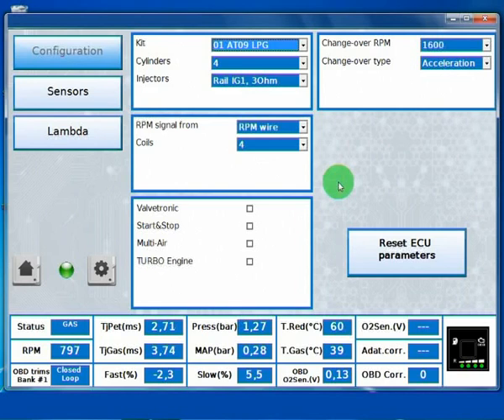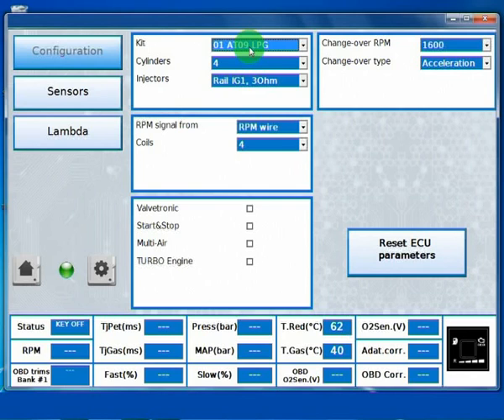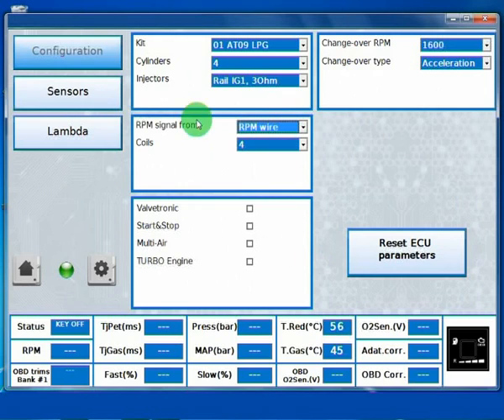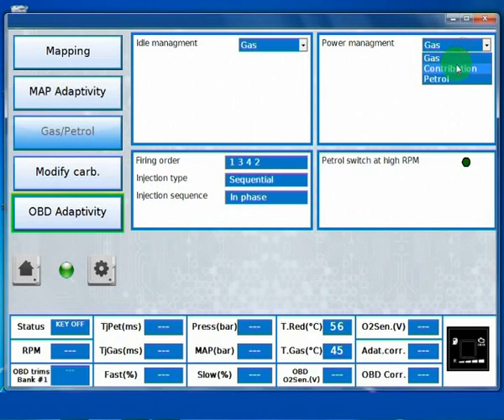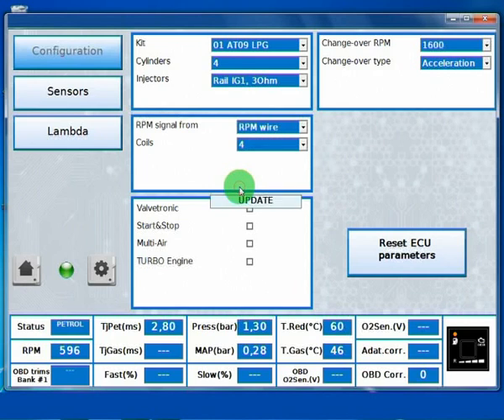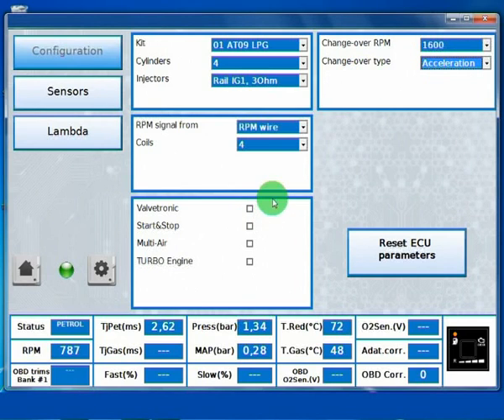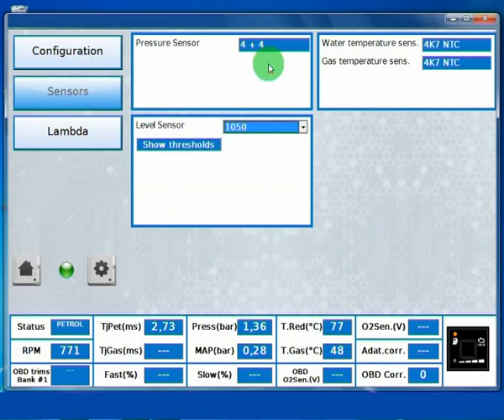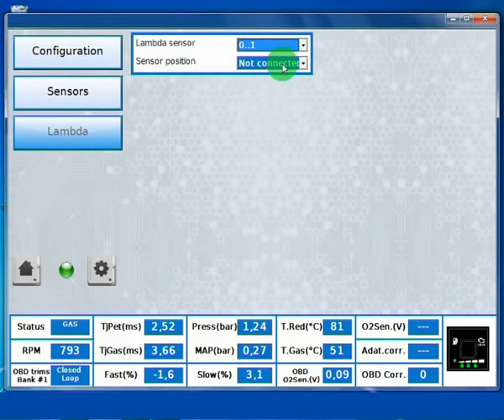Section #6 - Configuration section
Configurazione centralina
Configuration section